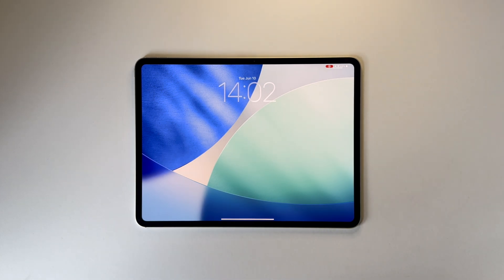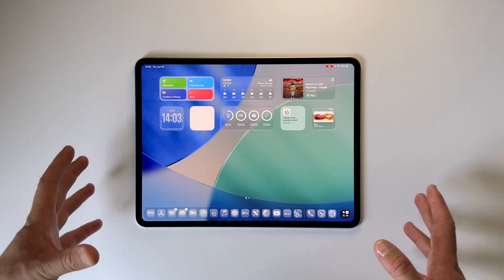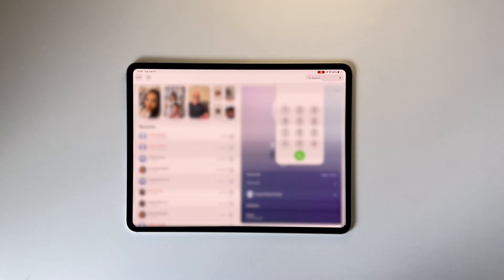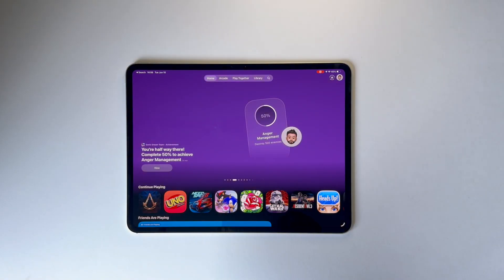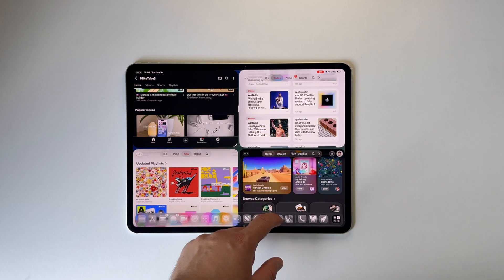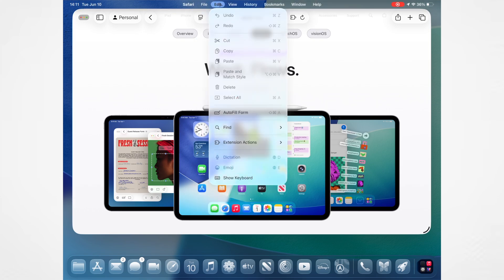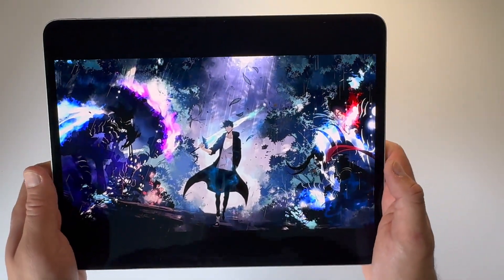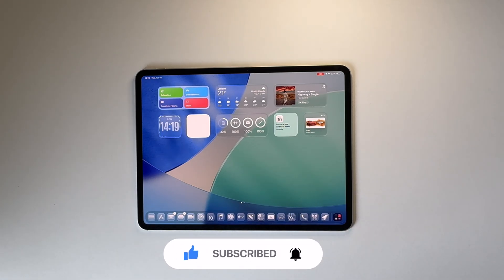iPadOS 26: Get ready for a game-changing iPad!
The first beta of iPadOS 26 is here, with the new Liquid Glass UI and Windowed Apps. Apple’s bringing the iPad even closer to that Mac-like experience

This is a first look of the iPadOS 26 that gives you a closer look at what Apple has to offer in the latest version of their OS expecting to be released in the fall.

iPhone 15 Pro Max
MacBook Pro
iPad Pro M4
DJI Mic Mini 3
DJI OSMO Pocket 3
AirPods Max
iPhone 16